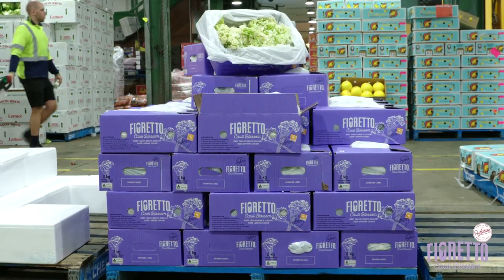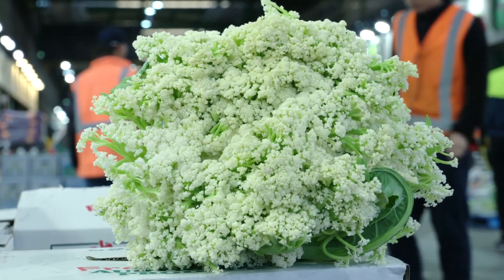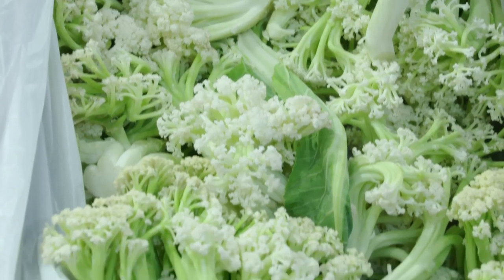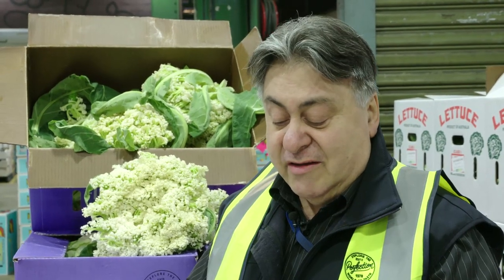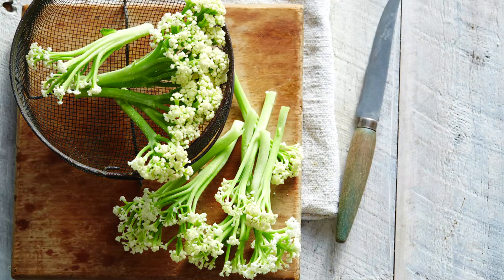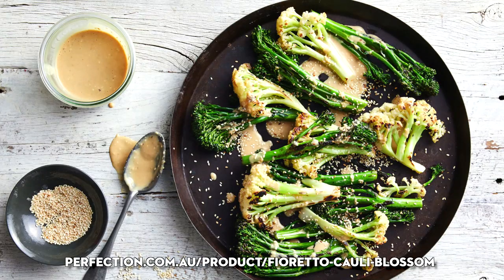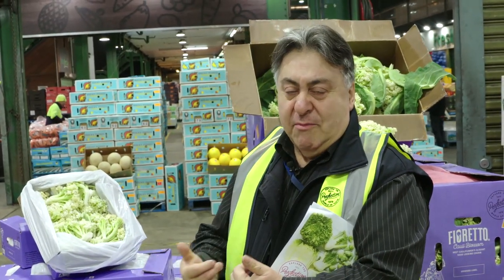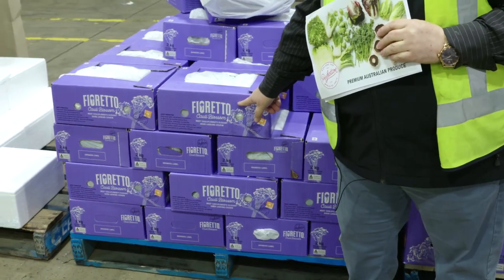Fioretto® Cauli Blossom: with Perfection Fresh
What's In Season? It's cauliflower's better looking cousin, Fioretto!